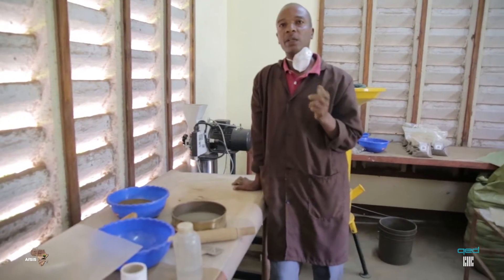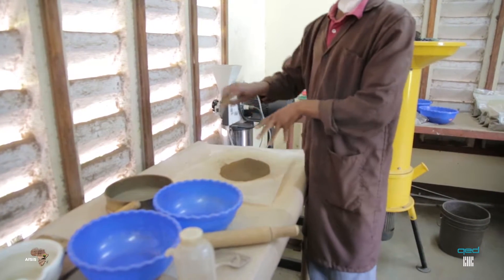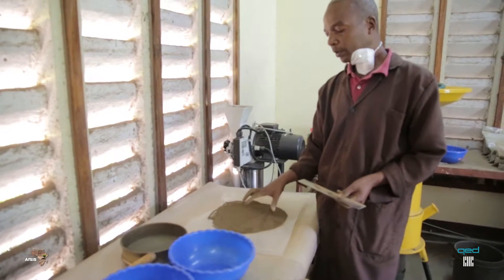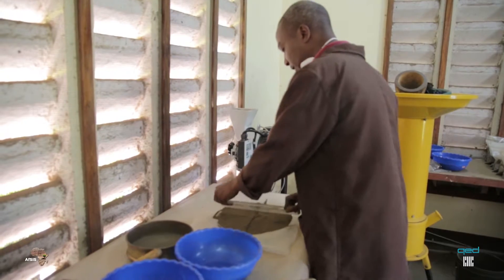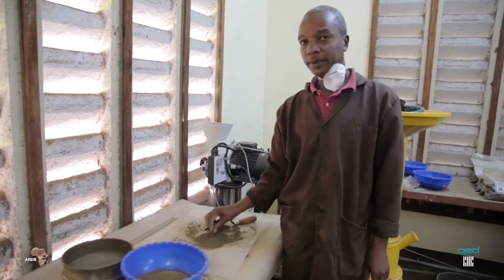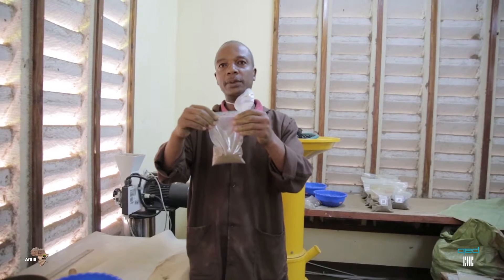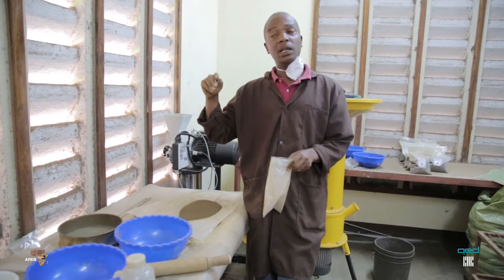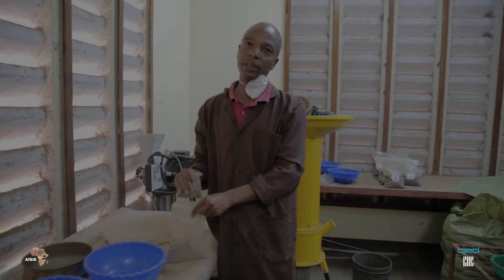Soil Processing: Coning and Quartering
Ferdinand Muya explains the coning and quartering process in the soil preparation station.